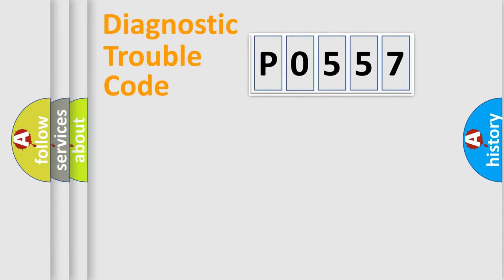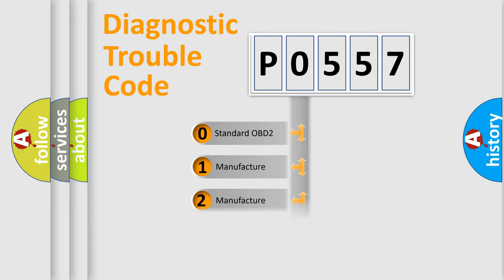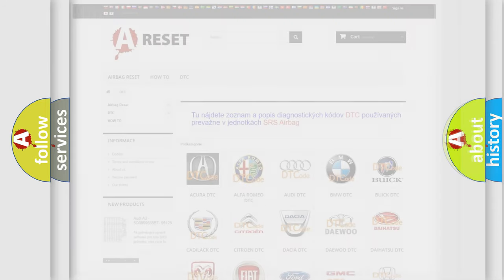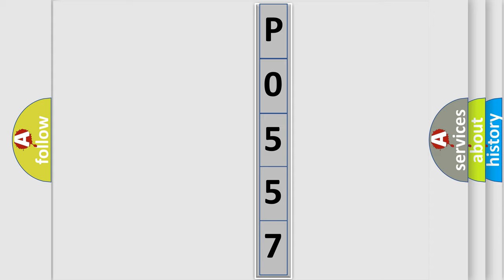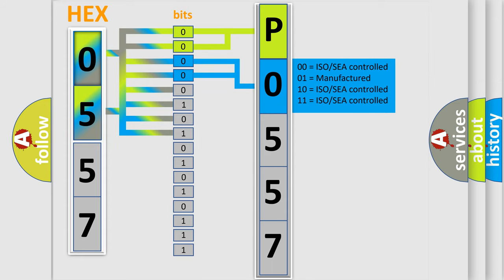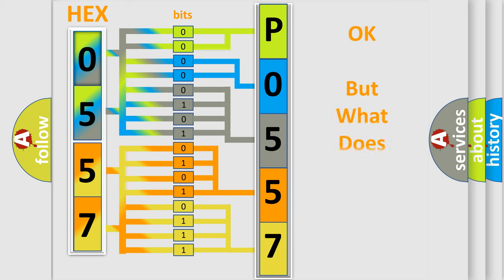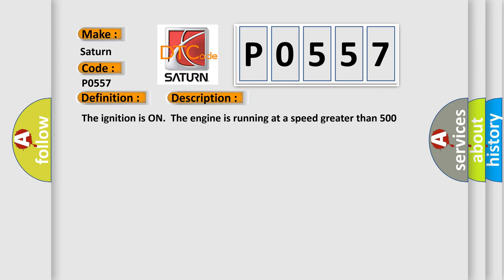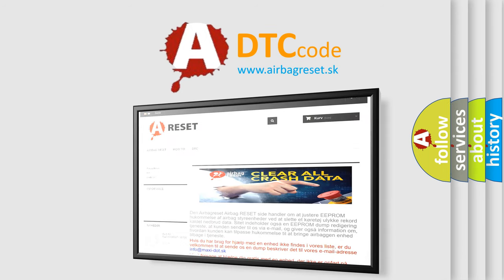DTC Saturn P0557 Short Explanation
Contents:
0:21 Basic DTC analysis according to OBD2 protocol standard.
1:48 Insight into programming
2:58 A diagnostically understandable description of the Diagnostic Trouble Code
3:05 Basic error definition

Make:
Saturn
Code:
P0557
Definition:
Delivered Torque Signal Malfunction
Description: